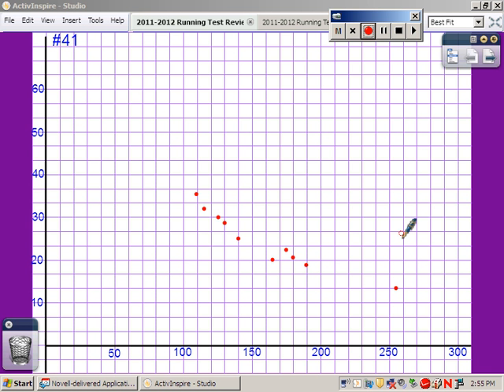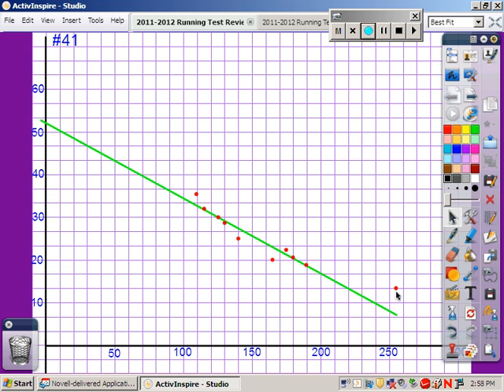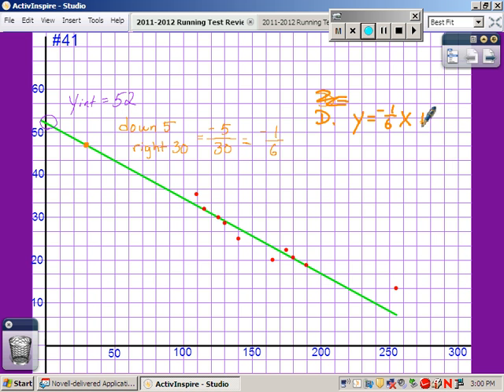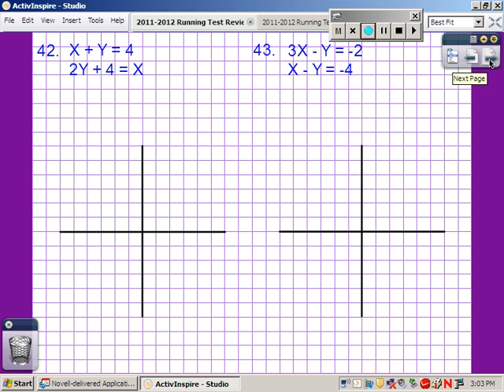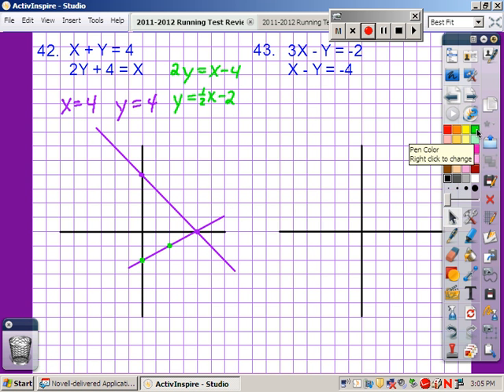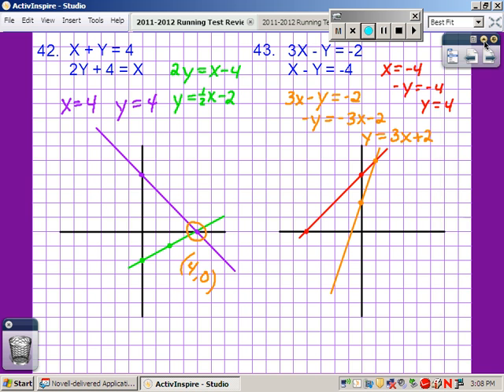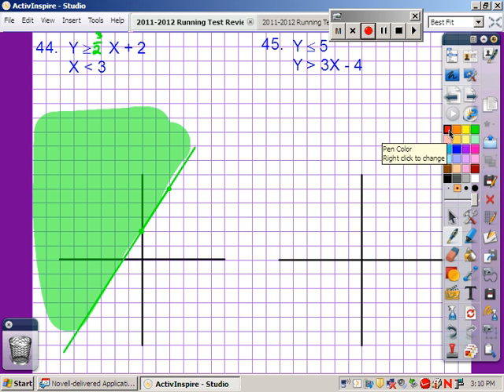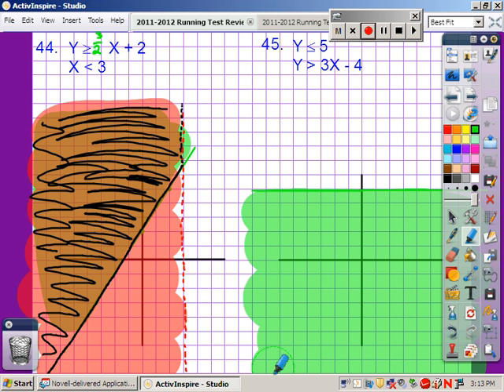2011 2012 Algebra 2 Running Test Review Pg 6 7